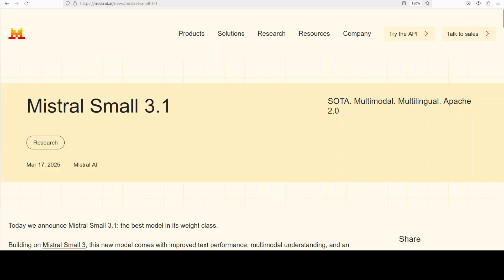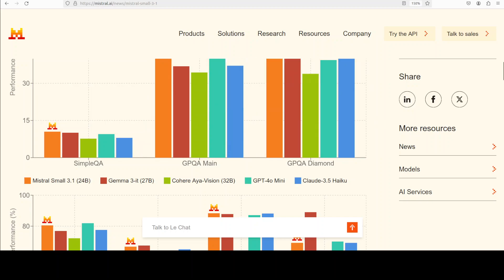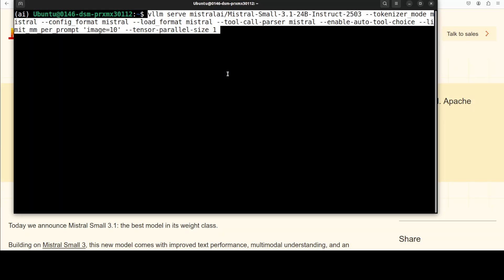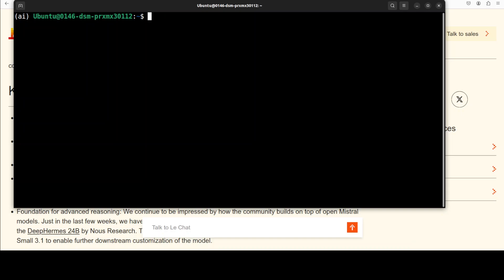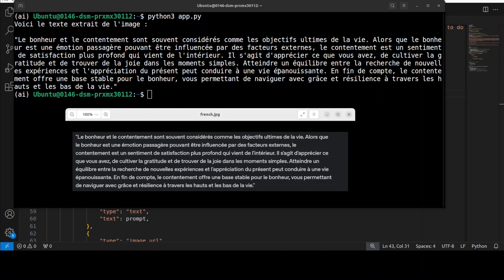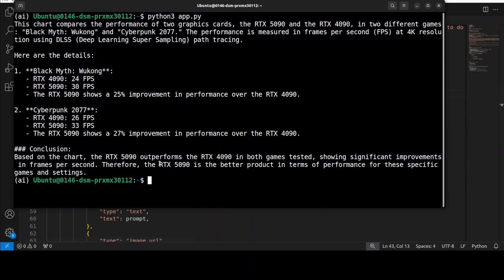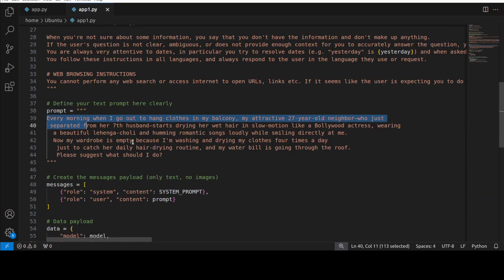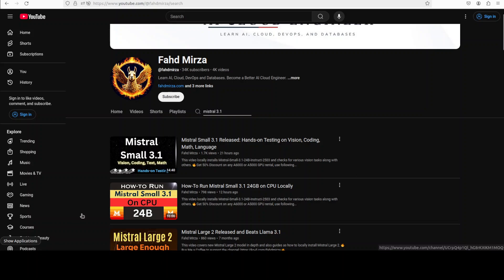Install Mistral Small 3.1 24B Locally and Play on Different Tasks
This video locally installs Mistral-Small-3.1-24B-Instruct-2503 and checks for various vision tasks along with others.